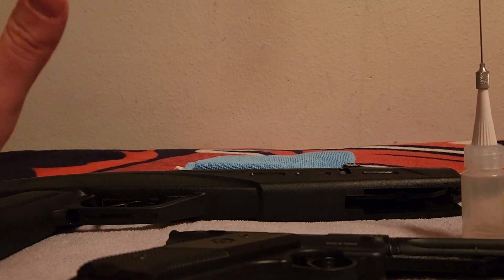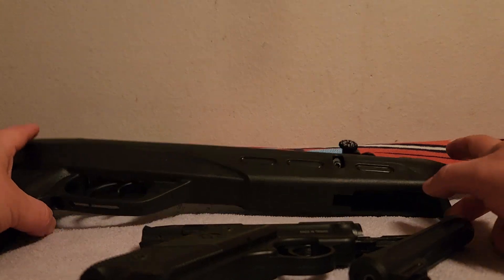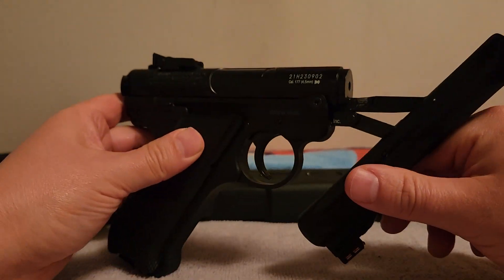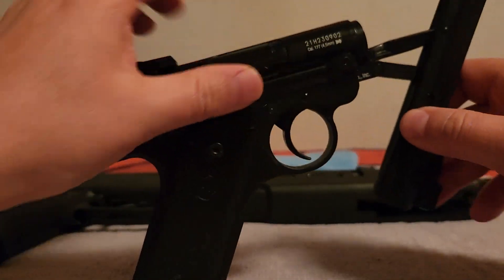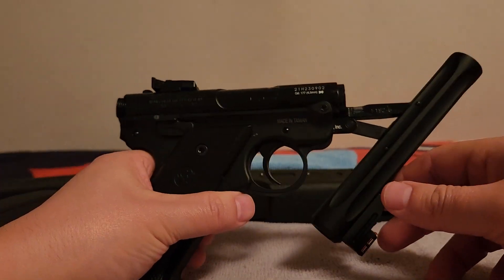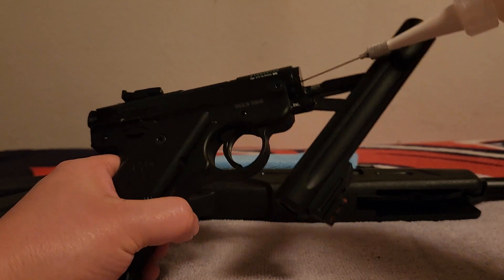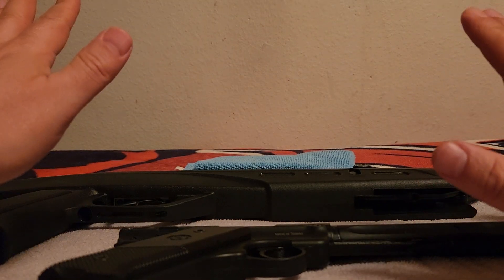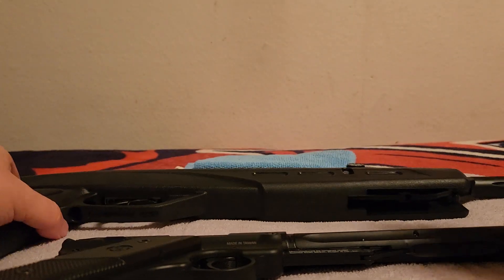Gamo Delta Fox: Lube Details & Perils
NOTE: The detonation happens when you SHOOT the gun with explosive substances inside the piston tube. It is a chain reaction.

Explico cómo la gente destruye estas armas haciendo lo siguiente:

▶️Ponen mal lubricante dentro del tubo del pistón. Eso provoca una explosión o detonación.

▶️Utilizas solo silicona grado airgun y una aguja especial para engrasar la planta de energía después de 1000 disparos. 1 a 2 gotas. Si no tiene ninguno, manténgase alejado de su planta de energía.

▶️Si no tiene el botón automático de seguridad cuando lo amartilla, colóquelo ANTES de acercar los dedos a la cámara abierta. El Delta requiere que cambie manualmente el interruptor de seguridad.

▶️Sin el interruptor de seguridad activado, los propietarios tienen pulgares y dedos aplastados y casi amputados porque aprietan el gatillo mientras el rifle está amartillado y están trabajando en el área de la recámara.